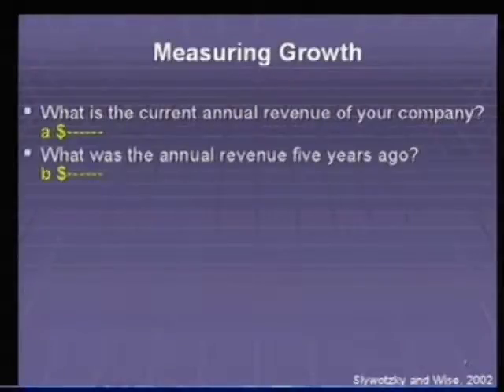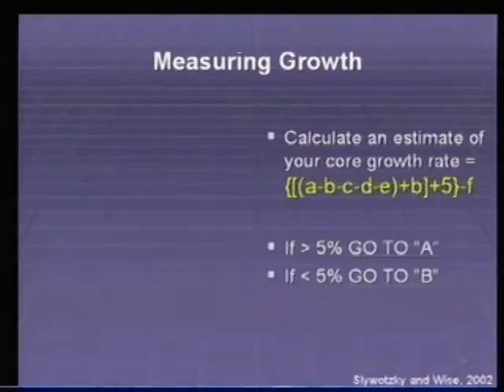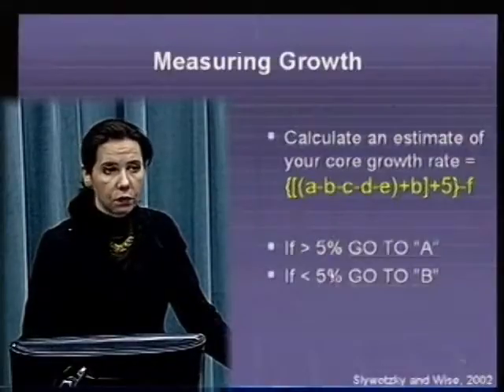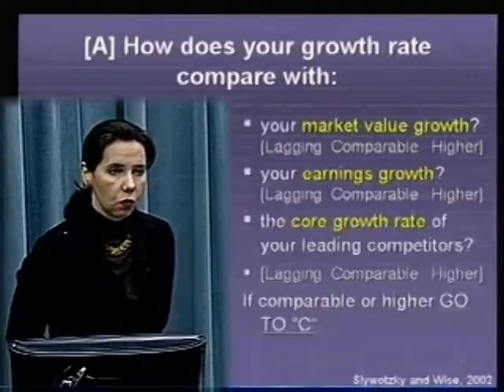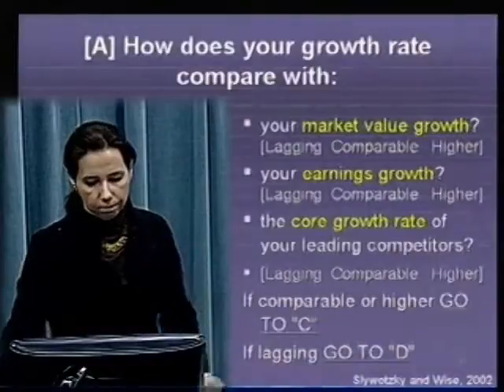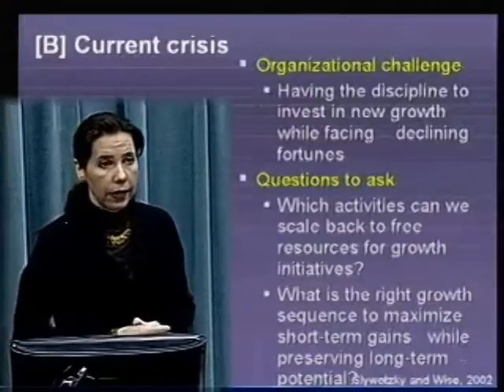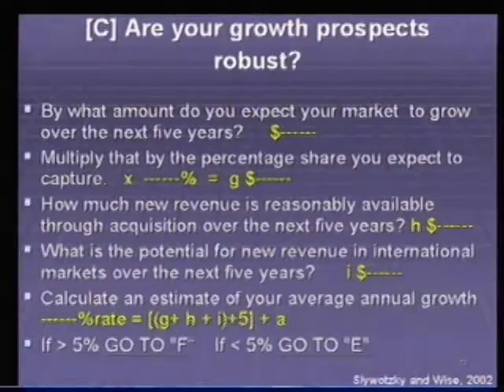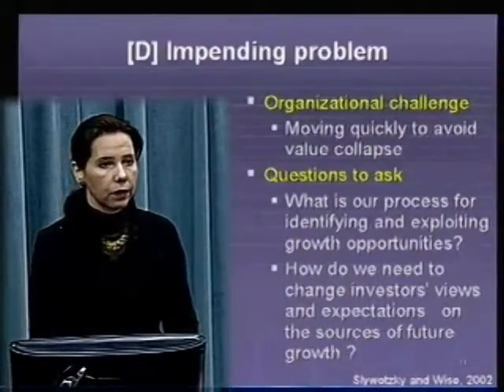Leading Growing Organizations(3)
L2GInstitute's video